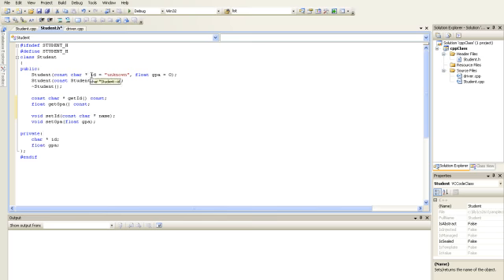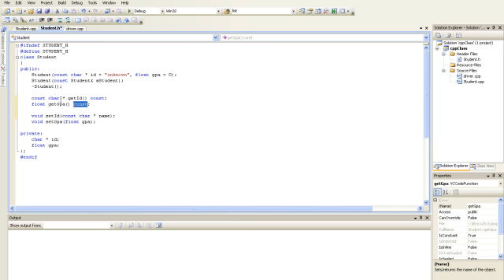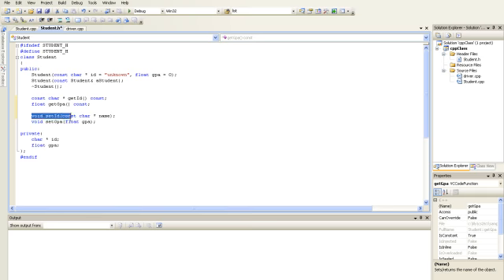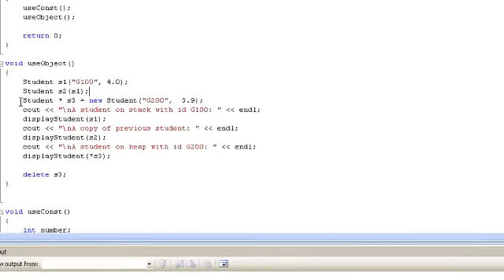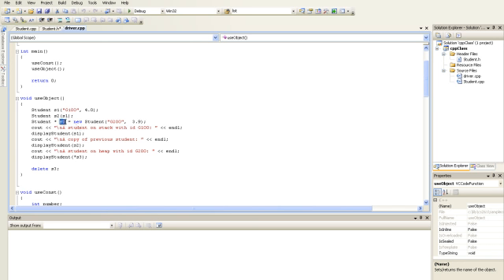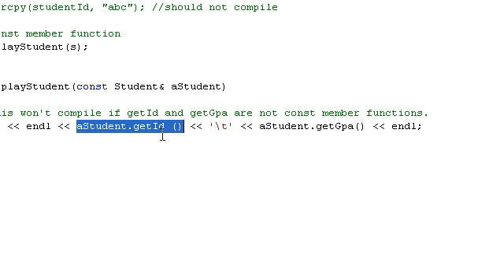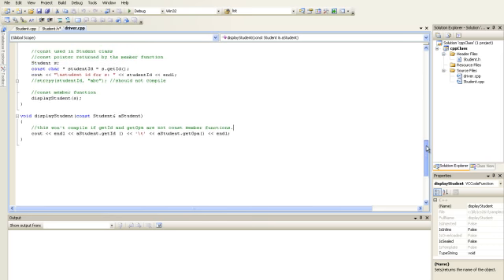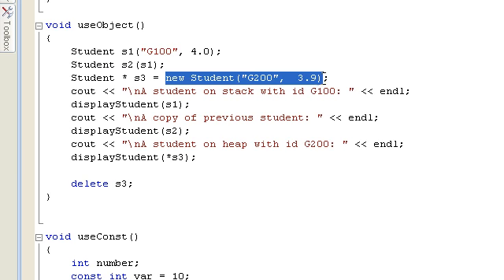cppObjects (Week 8)